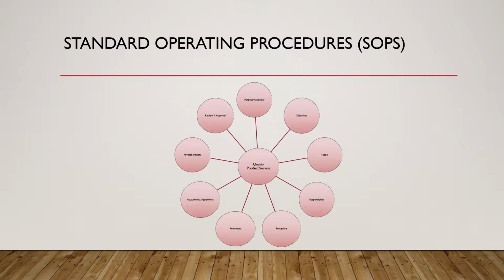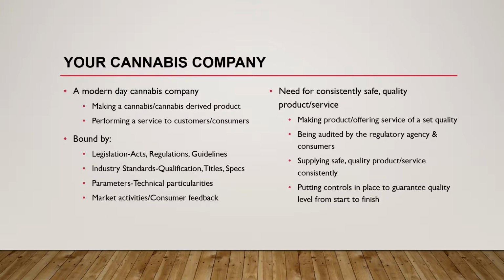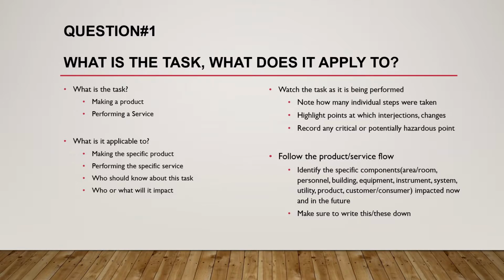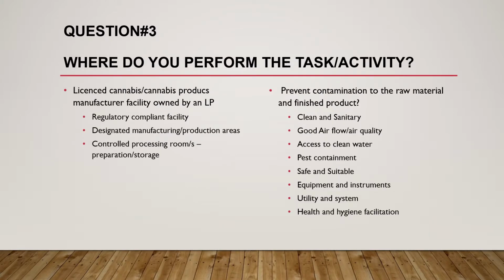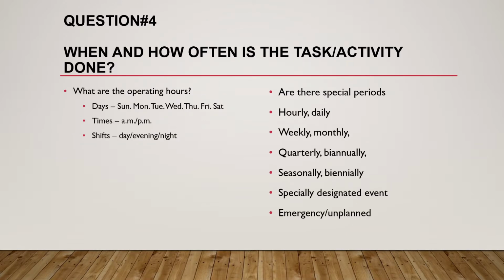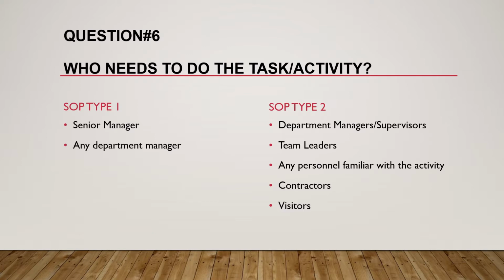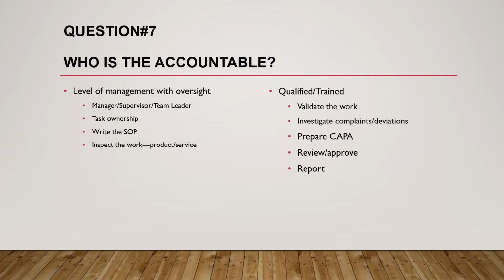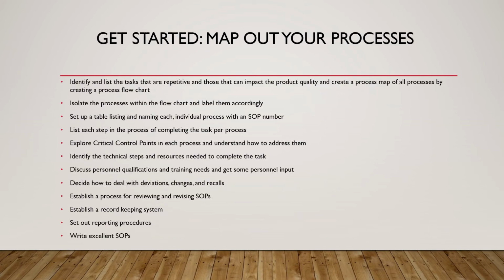Effective SOPs for Cannabis Companies1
A series of short videos helping you with regulatory compliant SOP writing for your Canadian-based medical cannabis company.